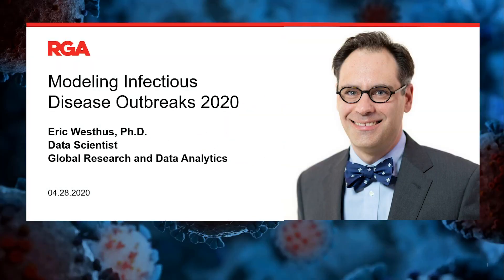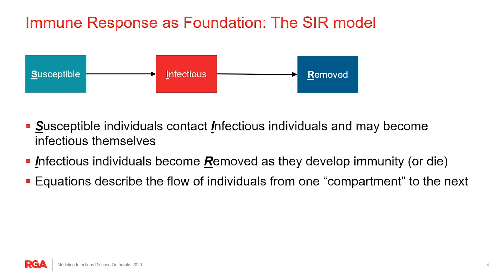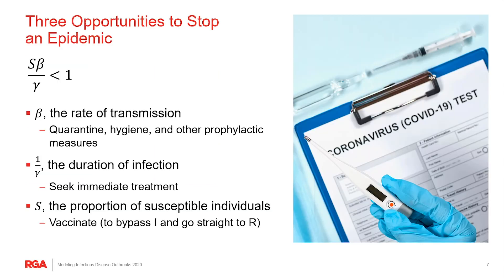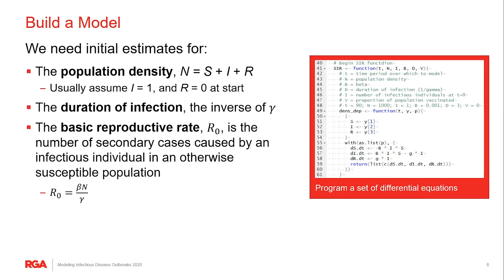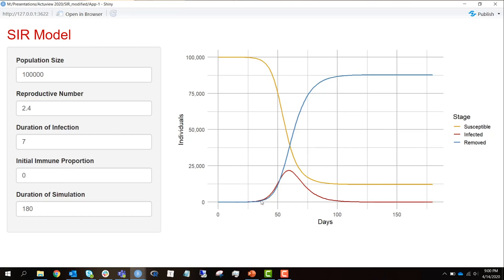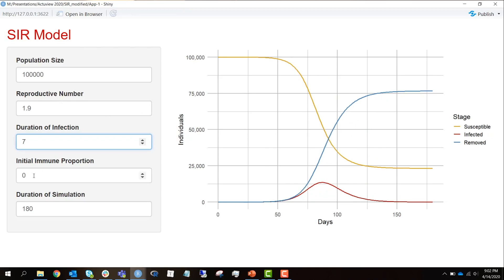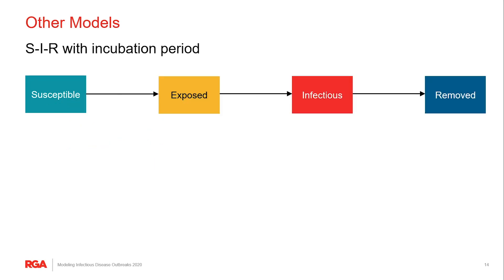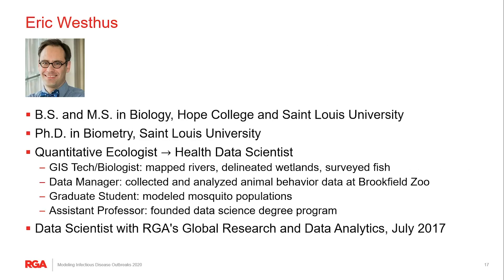Modeling Infectious Disease Outbreaks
Fast-changing news and updates about the COVID-19 pandemic continue to dominate headlines around the world.

RGA Senior Data Scientist Eric Westhus describes common approaches to modeling outbreaks of infectious diseases and using data science models to better understand risk.